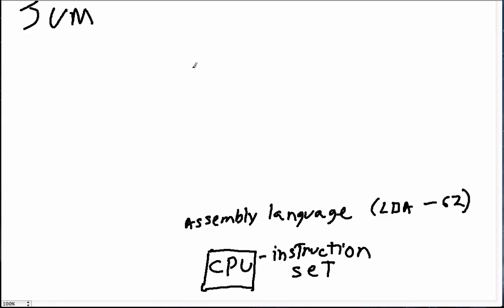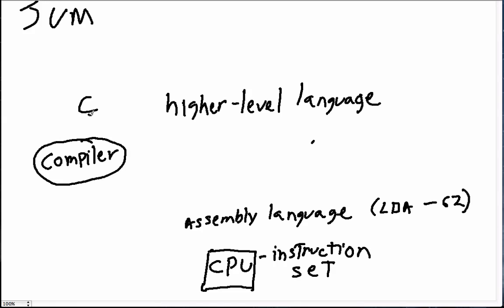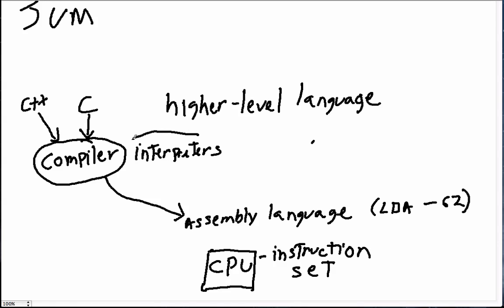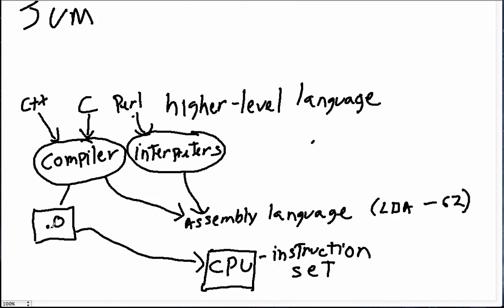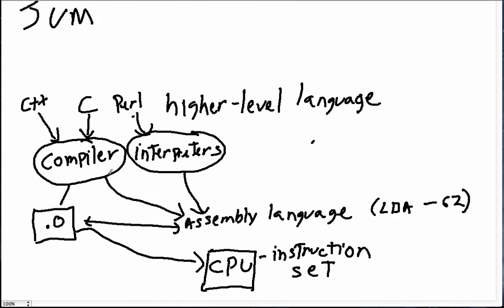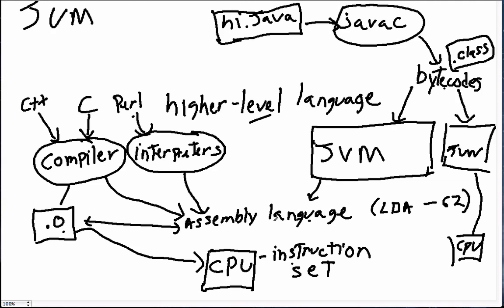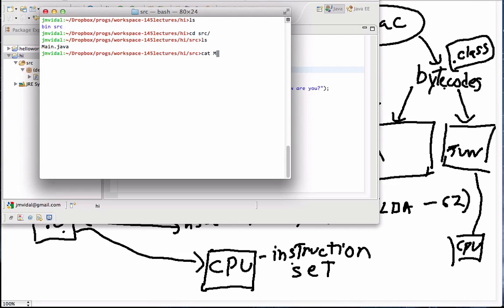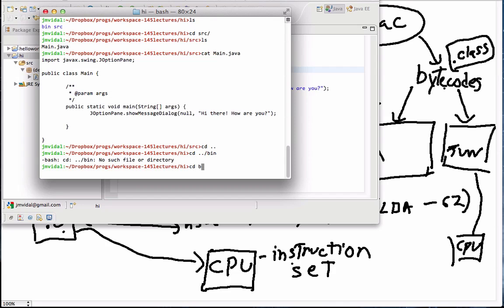The Java Virtual Machine and Compilers Explained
We explain what compilers, interpreters, and the Java Virtual Machine (JVM) are. The playlist with all my Java videos is

This video is for beginners. It is a super-simplified explanation. To learn more of the details, I recommend taking MIT's 6.004